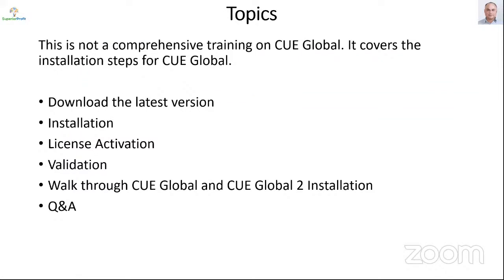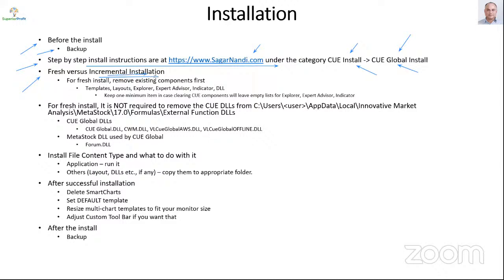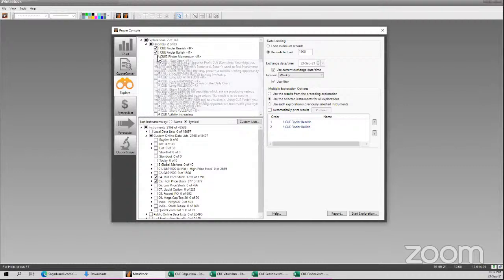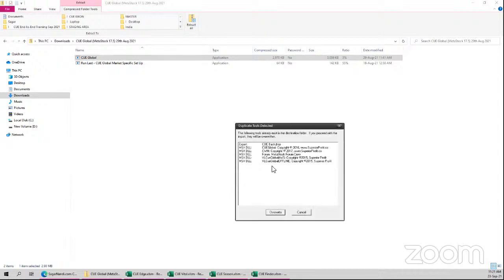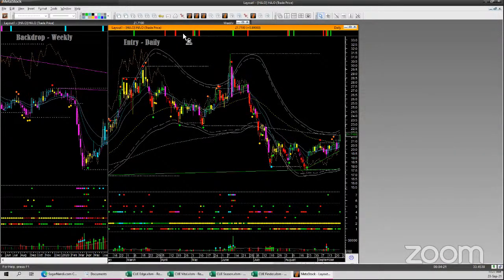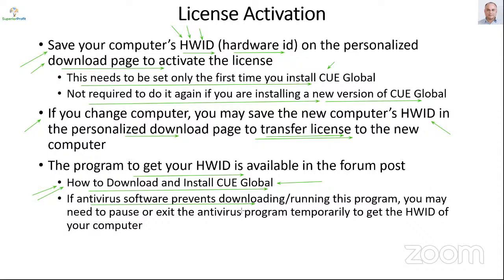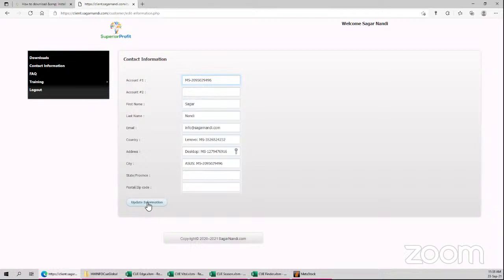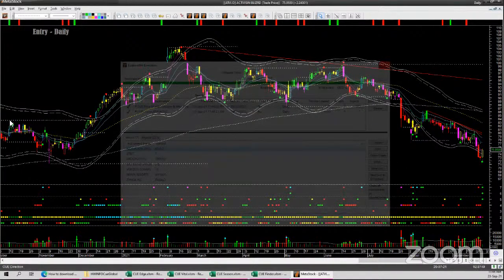CUE Master Class Part 4 – CUE Global Installation